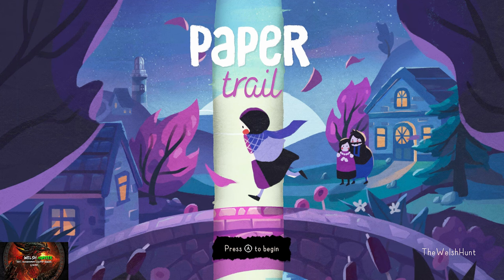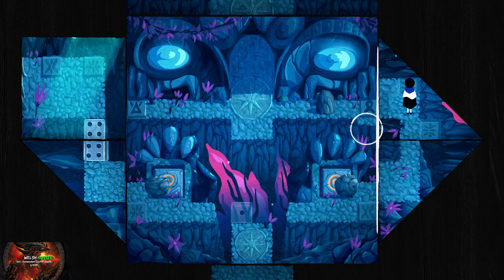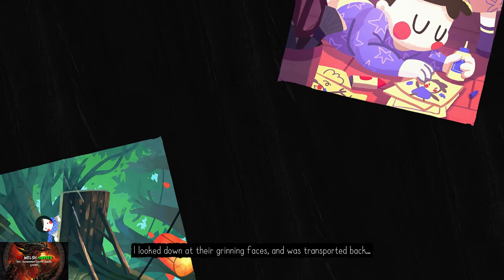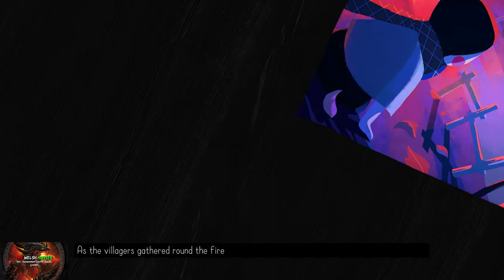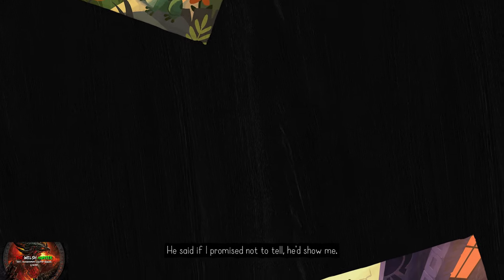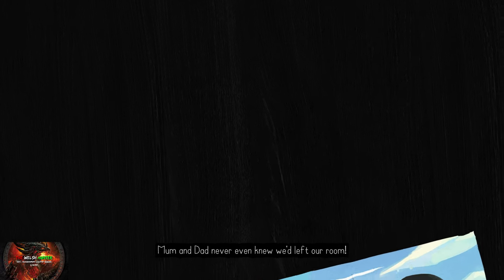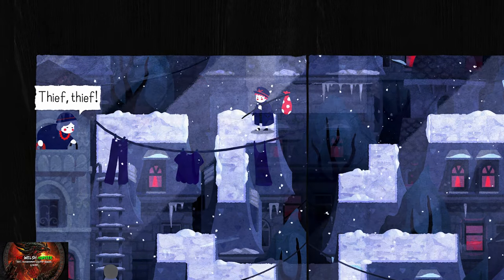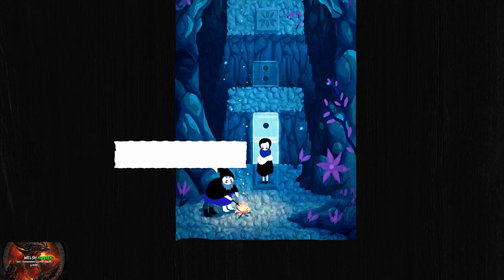Paper Trail - 100% Achievement/Trophy Guide With ALL Secrets & Collectibles!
Welcome to my 100% Achievement/Trophy Guide for Paper Trail.
A game developed & Published by @newfangledgames  & is available to you for just £16.99 or $19.99!

So this is an open top down puzzle game where we have to fold sheets of paper across the screen in order to progress.
It is a cleverly designed, well thought out game and was very enjoyable.

As for achievements, of course, story related ones for completing each level.
We have to find the origami on each level all 5, plus a few easy misc ones.

Make sure to also complete the game in under 4 hours, never press y to use a hint and get all secrets whicvh you should by collecting everything.

TimG84
Khost
TschanSchpange1
TonySki
ShadowTurul21
Rukus
TheUnderdog2020
DragonClave
Livibeau
Kaens
Brigadierblue
Worf115
Hindergod35
Reeceyboy

LEG-ENDS!

Big Love!